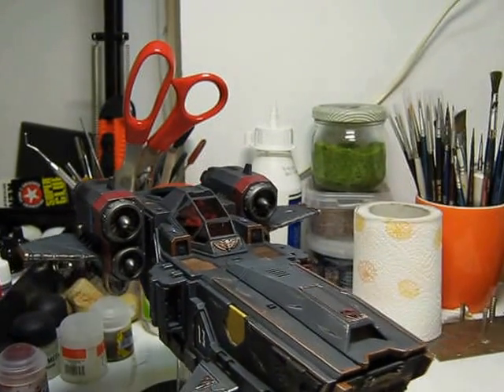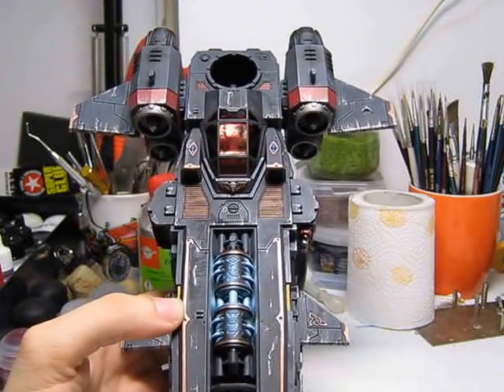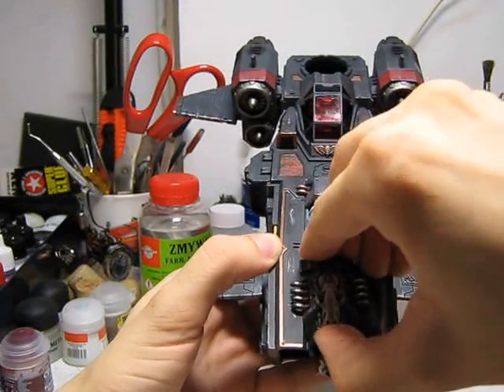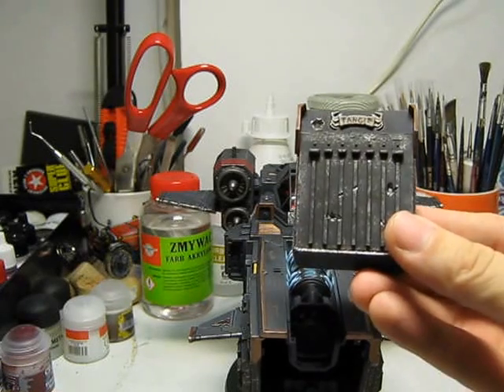[tutorial]Warhammer 40k Space Wolves Stormwolf/Stormfang with magnets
A video showing how to use magnets to make a Warhammer 40k Space Wolves Stormfang and change it into a Stormwolf at will.

Tools needed:
- green stuff
- "superglue"
- hobby drill with 1mm and 3mm drill
- plasticard (old creditcards, librarycards and so on will do)
- hobby knife
- round magnets: 1x  5x2mm, 8x 3x1mm (not counting sponson weapons/lascannons/missiles), 1x 3x2mm